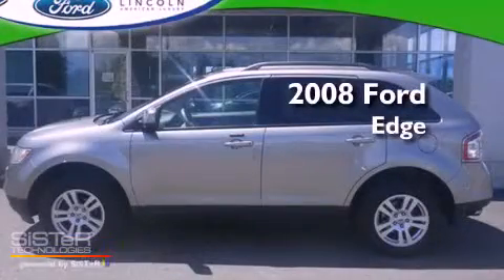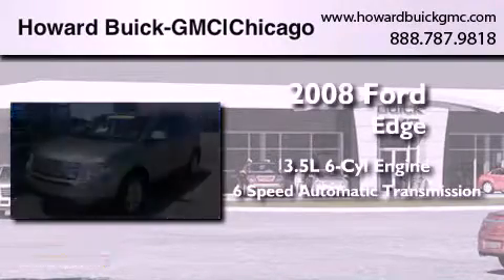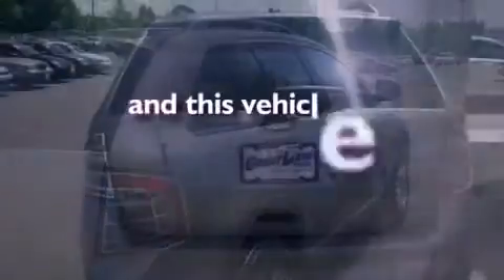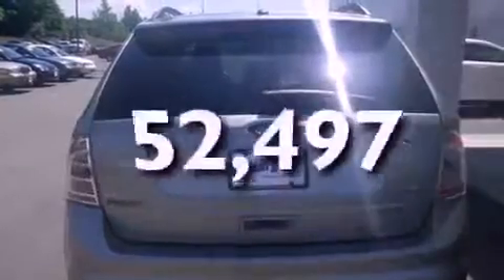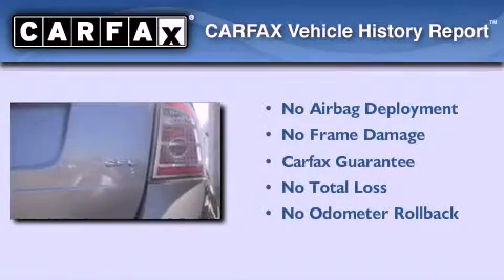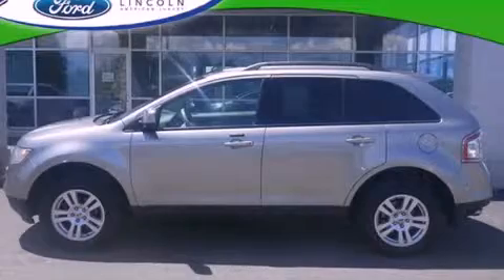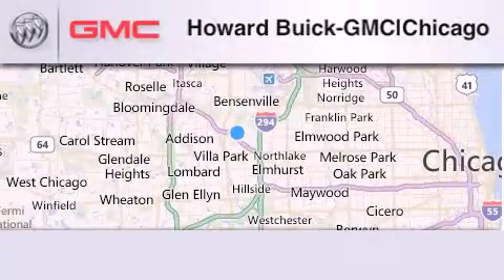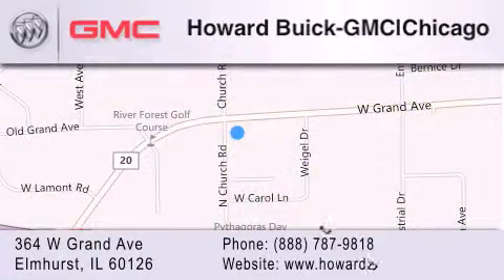2008 Ford Edge Elmhurst IL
Year : 2008
 Make : Ford
 Model : Edge
 Engine : 3.5L V6
 Trans . : Automatic 6-Speed
 Exterior : Vapor Silver Metallic
 Miles : 52,497
 Interior : Medium Light Stone w/Leather-Trimmed Bucket Seats
 Stock : 12107A

 364 W. Grand Avenue